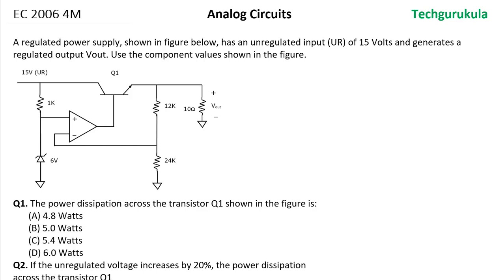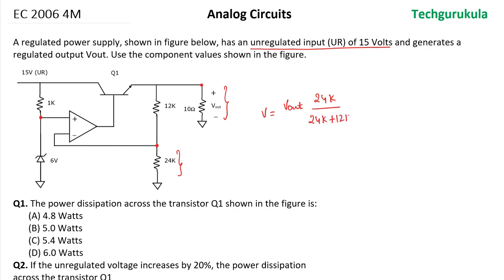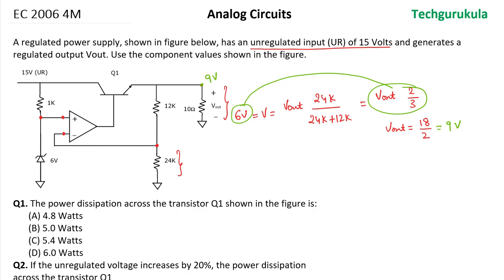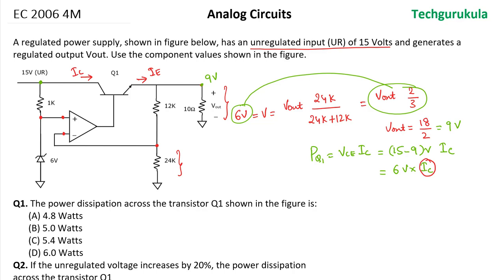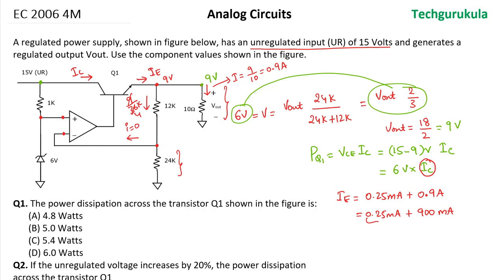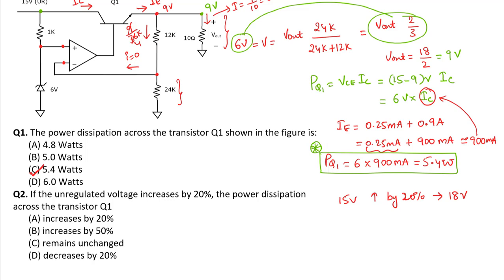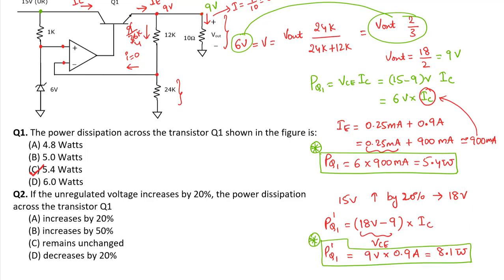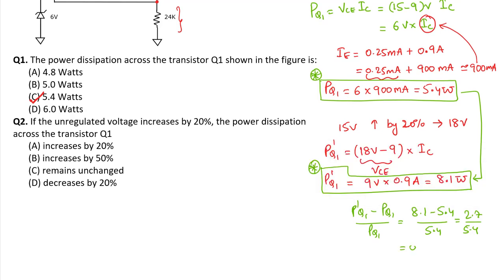AC: EC GATE 2006 4M - Regulators